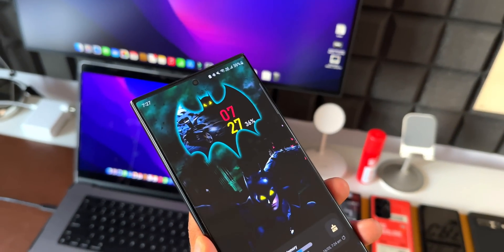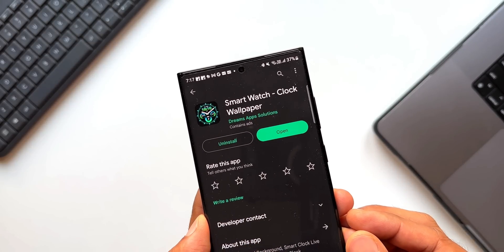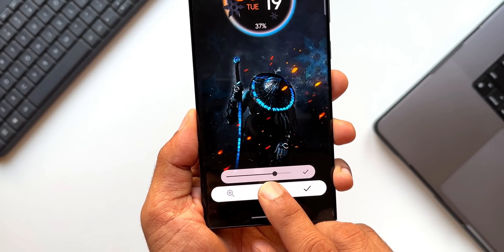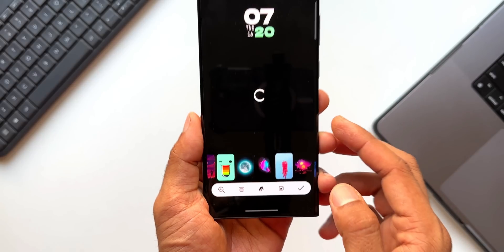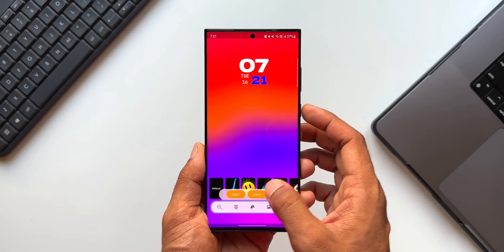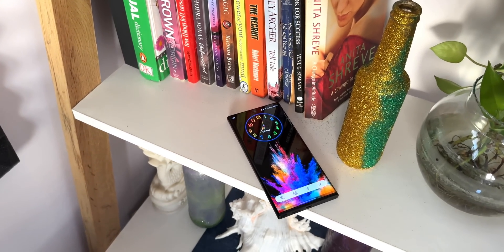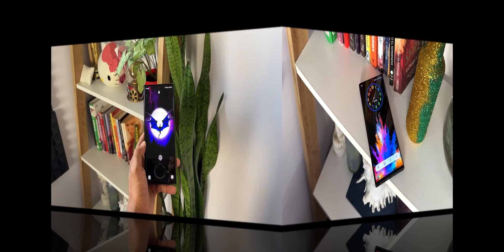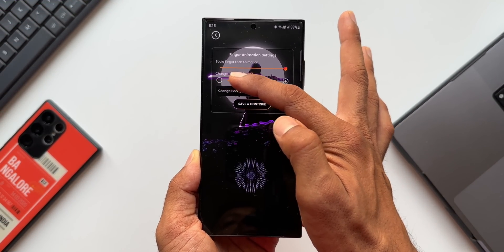This Android App Will Blow Your Mind! Don't Dare to Skip It!